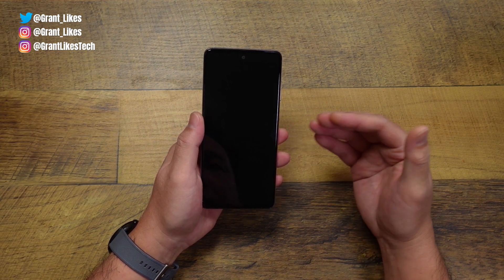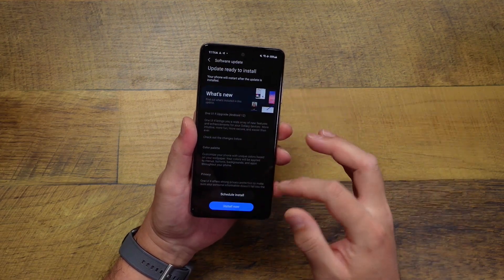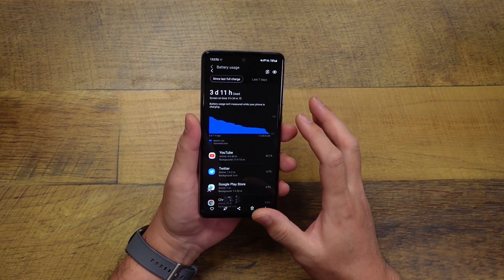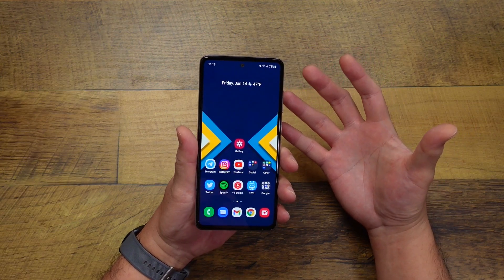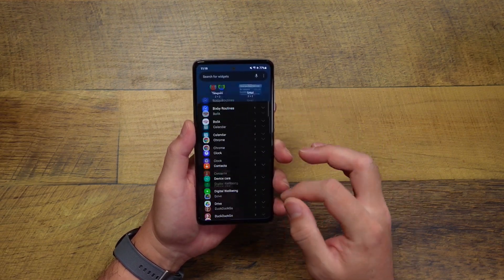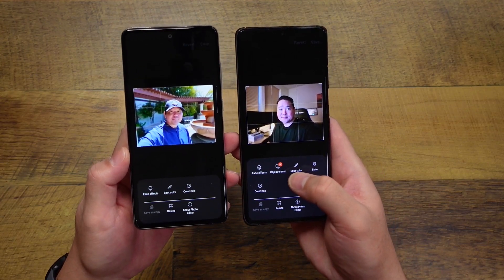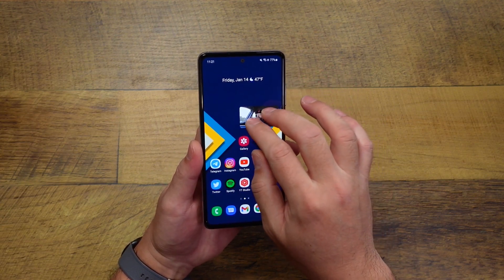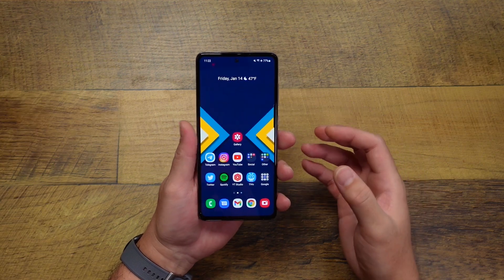Official Samsung One UI 4.0 (Android 12) for Galaxy A72 is here!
Howzit everyone, I received the official Samsung One UI 4.0 (Android 12) update on my Galaxy A72 a few days ago, and here is what's new and missing. I also share my experience, including battery life over the last several days of using it.

TIMESTAMPS:
00:00 Intro
01:00 Battery Life
02:03 Android 12 easter egg
02:30 Performance
03:05 Wallpaper color palette
03:29 New widgets interface
03:46 Object Eraser missing
04:45 Extra Dim
05:00 Re-sizable Picture-in-Picture video window
06:25 Cameras
06:40 Why you should consider it in 2022

 galaxy a72 android 12 update samsung galaxy a72 android 12